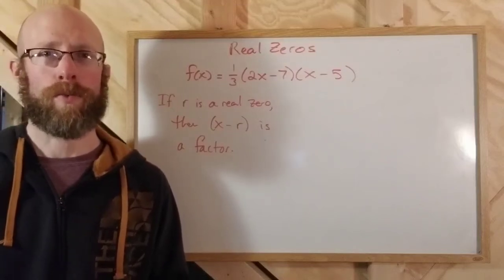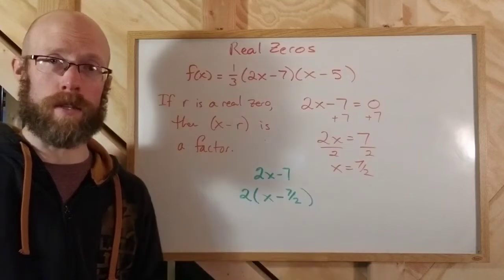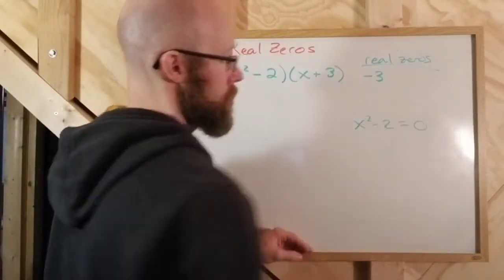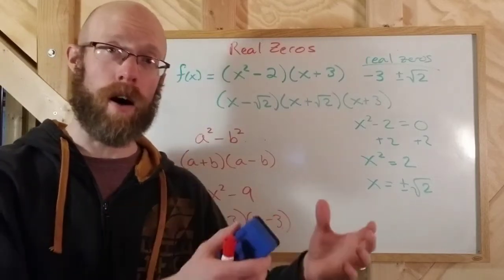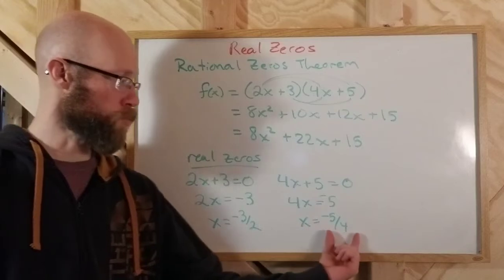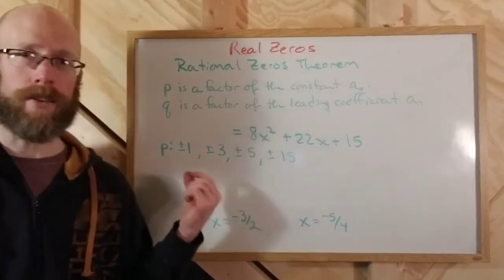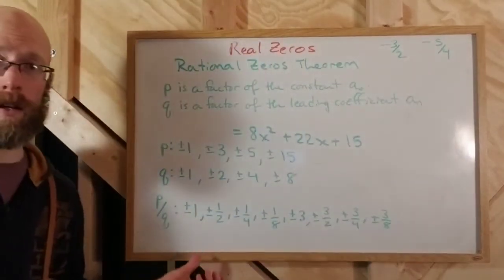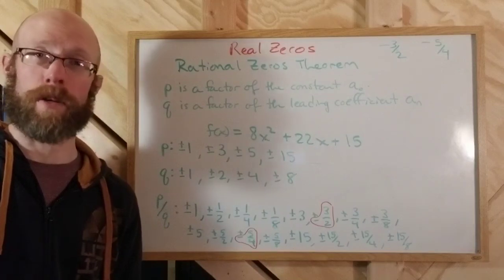Pre-Calc 4.2 Real Zeros Part 2